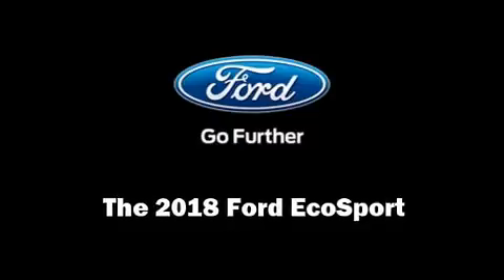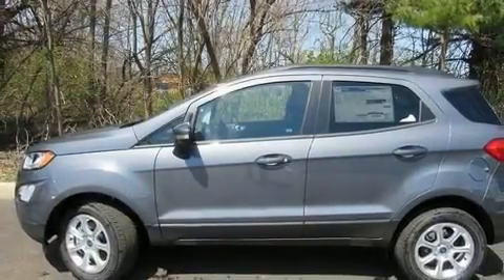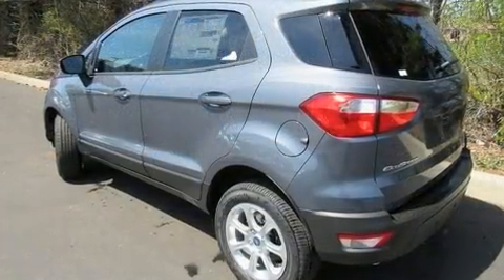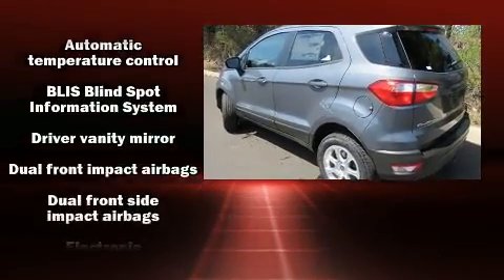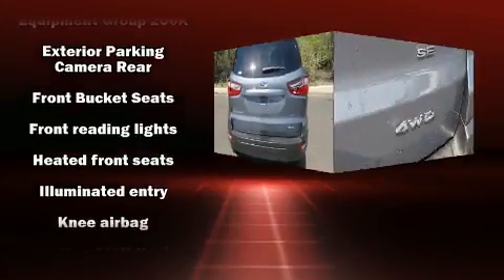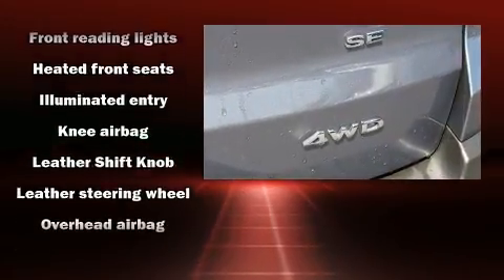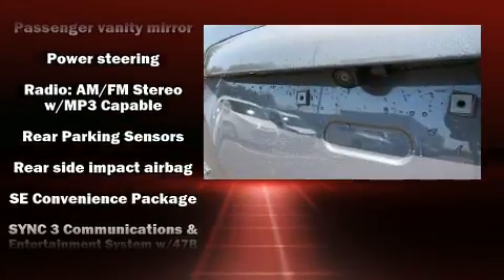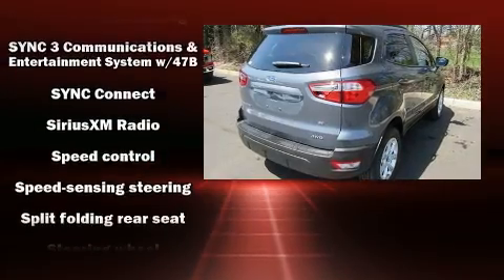2018 Ford EcoSport SE in Indianapolis, IN 46240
3130 East 96th St.

Smooth gearshifts are achieved thanks to the 2 liter 4 cylinder engine, and for added security, dynamic Stability Control supplements the drivetrain. Four wheel drive allows you to go places you've only imagined. This model accommodates 5 passengers comfortably, and provides features such as: heated seats, air conditioning, tilt and telescoping steering wheel, turn signal indicator mirrors, cruise control, an overhead console, and 1-touch window functionality. For drivers who enjoy the natural environment, a power moon roof allows an infusion of fresh air. Take assurance in side curtain airbags, providing head protection in the event of a severe collision. We pride ourselves on providing excellent customer service. Please don't hesitate to give us a call.